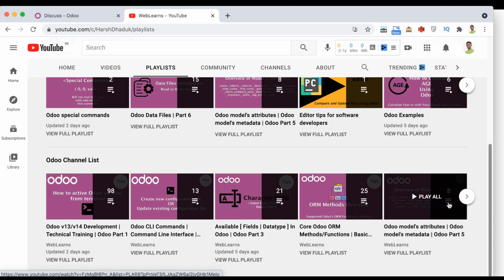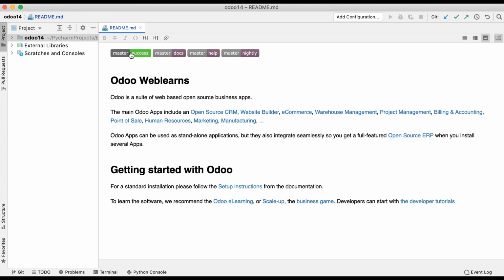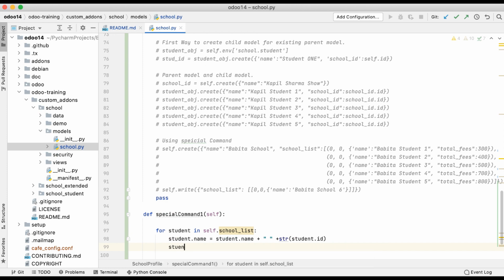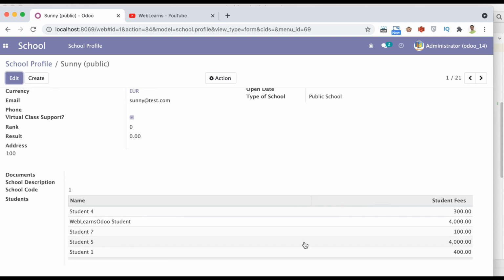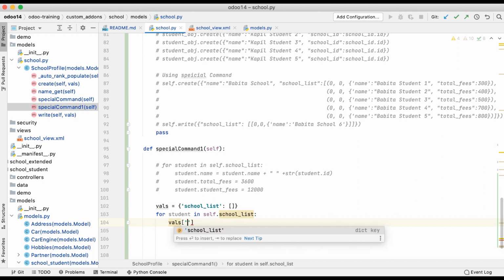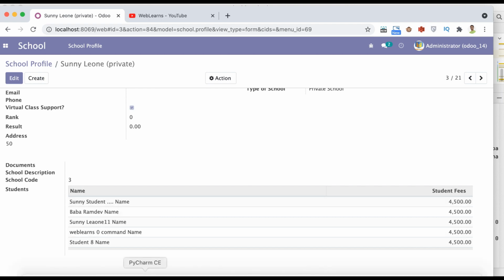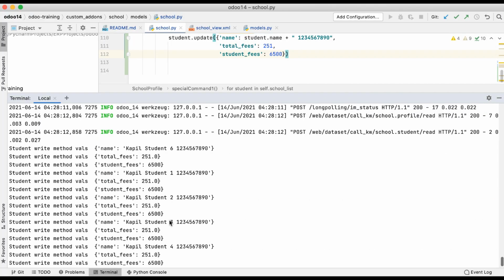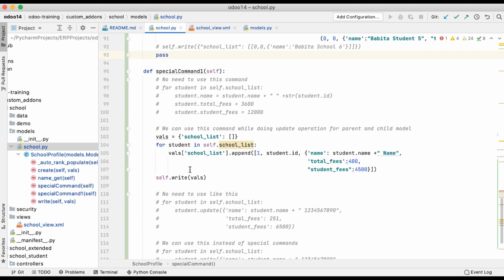How to use (1, id, vals) command in Odoo | Odoo special command | One2many relational field command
How to use 1, id values in Odoo, How to append one2many field in backend, Odoo special command. update child record from parent model. Please check all the real test in this discussion.

In case you missed previous discussion about 0, 0, vals special command in Odoo please check below link.